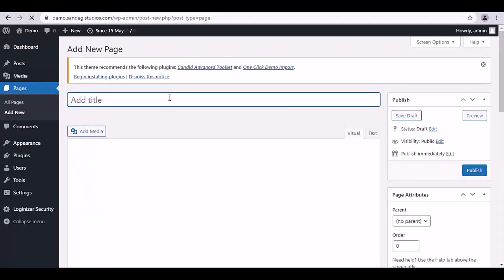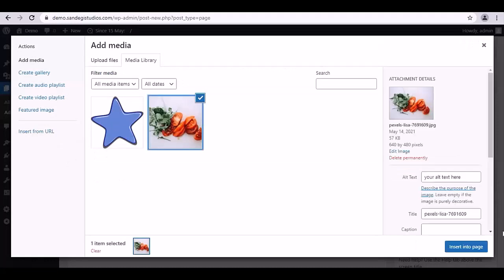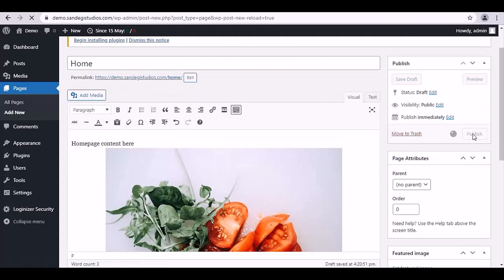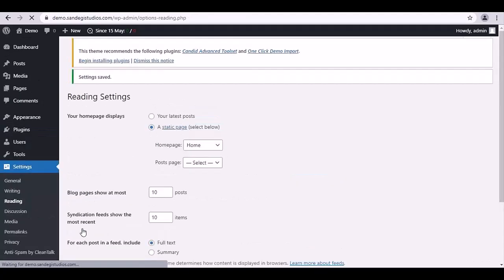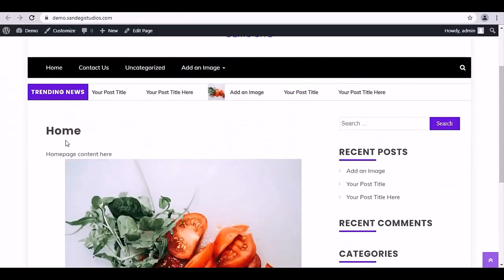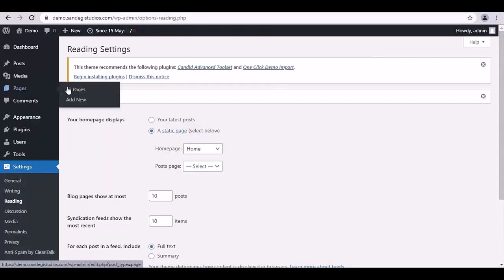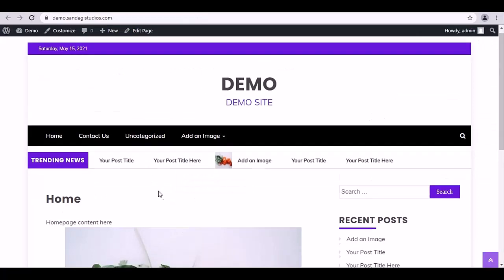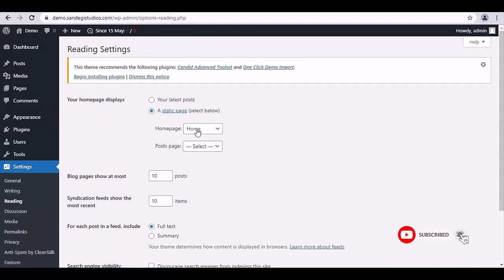How To Setup Homepage In WordPress For Beginners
Get More Info On How To Setup Homepage In WordPress For Beginners -

Welcome to our step-by-step tutorial on how to set up your homepage in WordPress! In this video, we will guide beginners through the process of customizing their homepage using pages. Follow along to create a professional and engaging homepage for your WordPress site.

🔗 Enhance your WordPress content creation with our My Content Creator Pro WordPress Plugin Powered By ChatGPT

🆓 Get Absolutely 100% Free WordPress Training For Beginners Start mastering WordPress today!

Chapters for Video
0:00 - Introduction
0:05 - Adding a New Page
0:15 - Entering Page Title and Content
0:25 - Adding Media to Your Page
0:35 - Publishing the Page
0:45 - Setting the Homepage Display
0:55 - Saving Changes
1:05 - Viewing Your New Homepage
1:15 - Customizing the Homepage Display
1:25 - Conclusion

FAQs: How To Setup Homepage In WordPress For Beginners

Q1: Why should I set a static homepage in WordPress?
A1: Setting a static homepage allows you to create a custom landing page for your visitors, providing a better first impression and highlighting important content.

Q2: How do I add a new page in WordPress?
A2: From your WordPress dashboard, go to 'Pages' and select 'Add New'. Enter your page title and content, then click 'Publish'.

Q3: How do I set the homepage display to a static page?
A3: Go to 'Settings' - 'Reading'. In the 'Homepage Displays' section, select 'A static page' and choose the page you want to set as your homepage.

Q4: Can I change my homepage back to the blog posts display?
A4: Yes, you can change it back anytime by selecting 'Your latest posts' in the 'Homepage Displays' section under 'Settings' - 'Reading'.

Q5: How do I add media to my homepage?
A5: While editing your page, click on the 'Add Media' button, select your media file, and click 'Insert into page'.

Conclusion

Setting up a homepage in WordPress is an essential step for creating a professional and engaging website. By following this tutorial, even beginners can easily customize their homepage using pages. If you're struggling with WordPress, WP Learning 101 offers free training that's perfect for beginners.